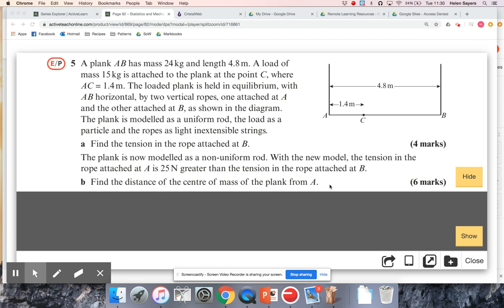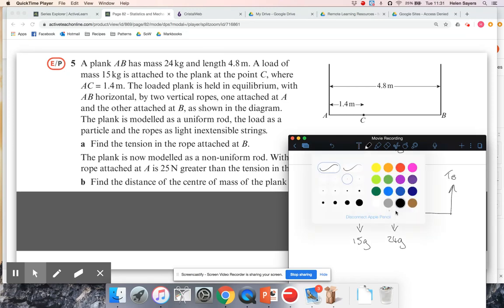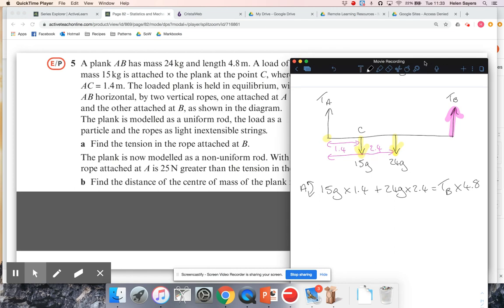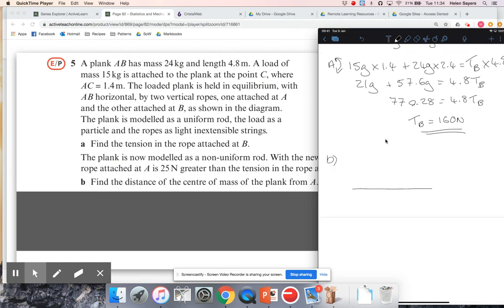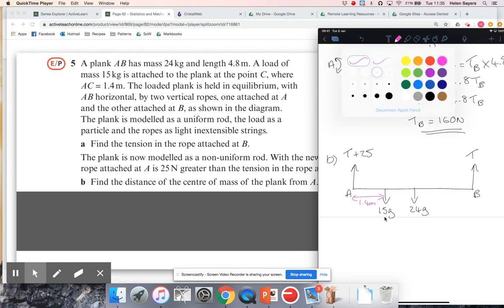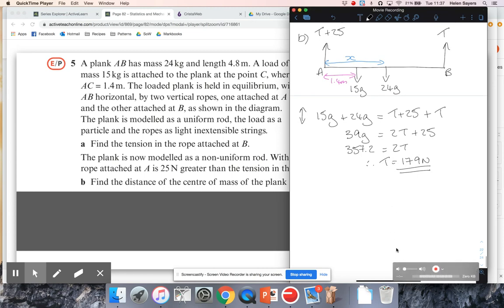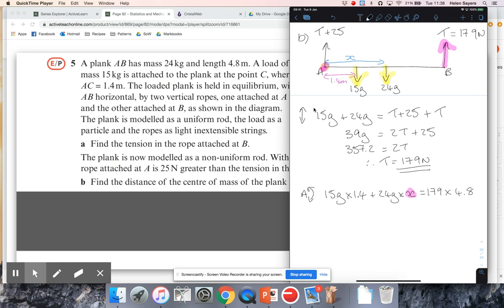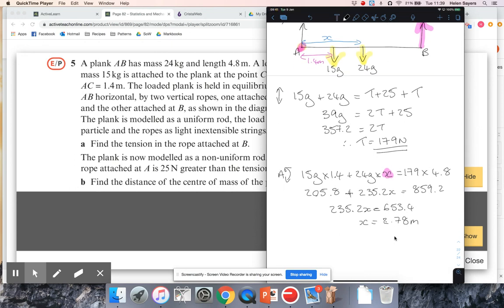2nd Year Mech Ex 4D Q5